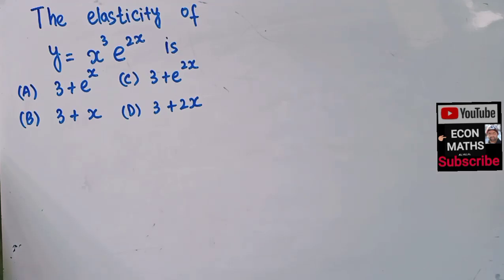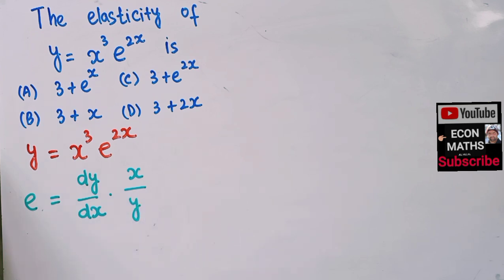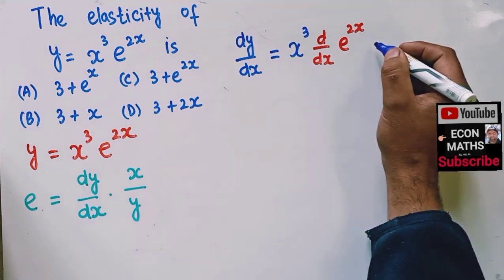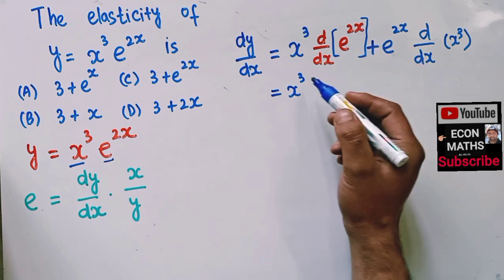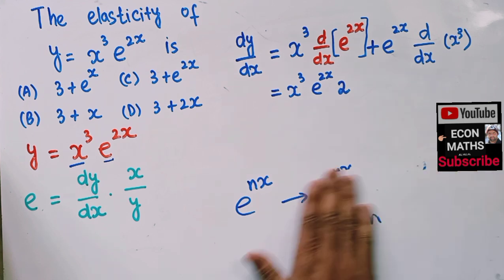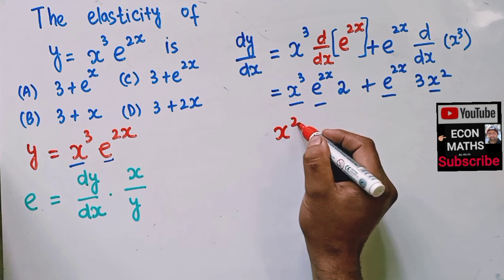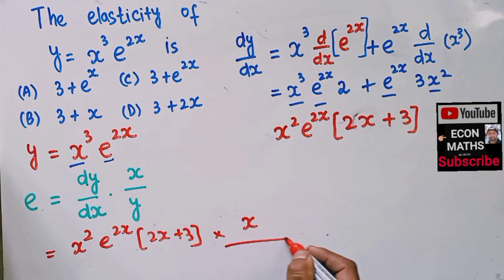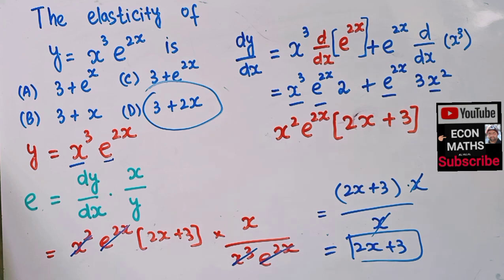find the elasticity of functions